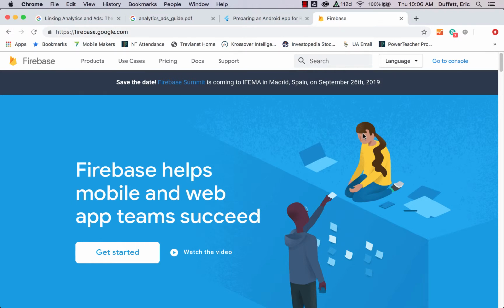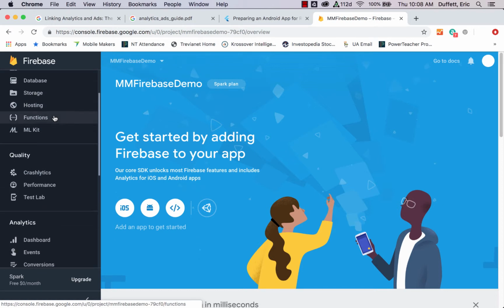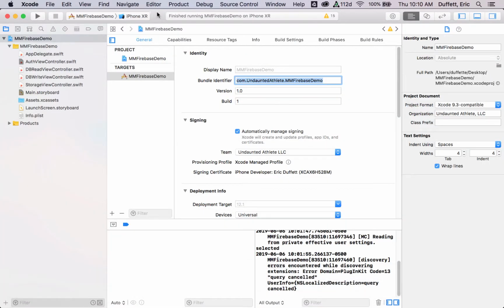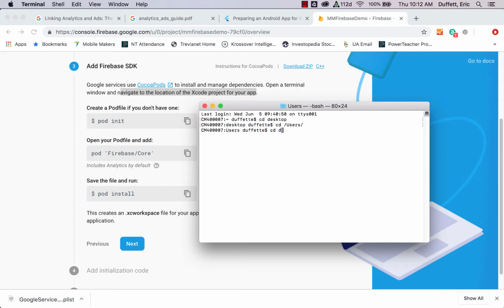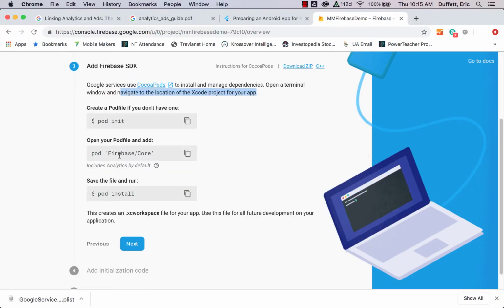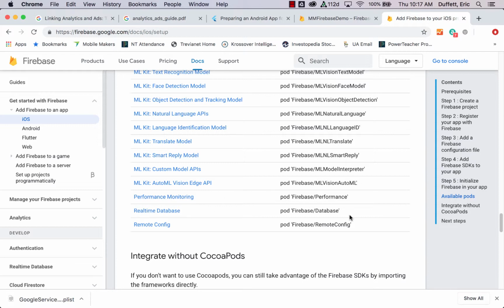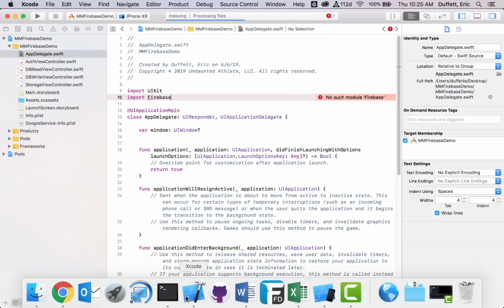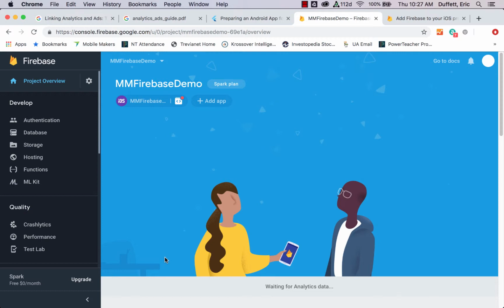MM Firebase - Part 1 - Firebase Installation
Eric Duffett
New Trier High School
Mobile Makers Summit 2019